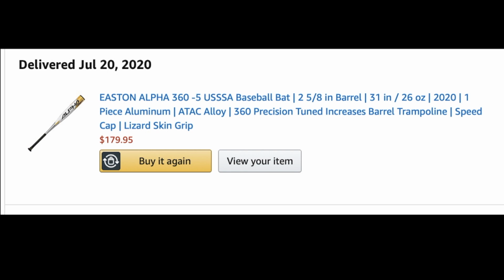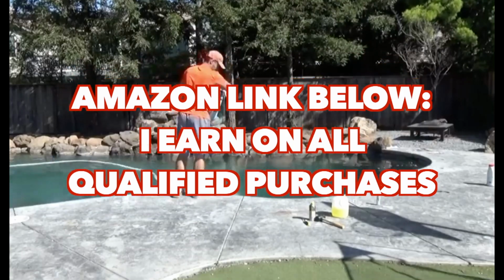5 Fixes to Common CPAP Problems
5 Common problems when using CPAP are discussed as well as the possible solutions to fixing them.

3M Silicone Tape

Sleep Mask

Links:
3.) Use our Free Forum. (I swear it's free, and we will never give out your information.
4.)
5.) Support us AND clean your stinky dirty mask. You can also buy a great mask for CHEAP!
6.) Tell people that need a sleep study or help with OSCAR or CPAP Therapy about